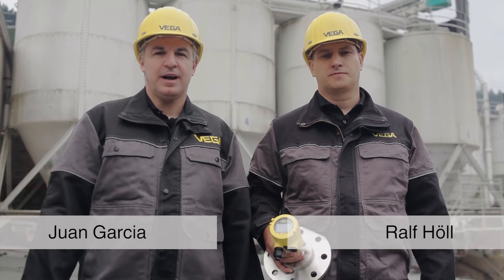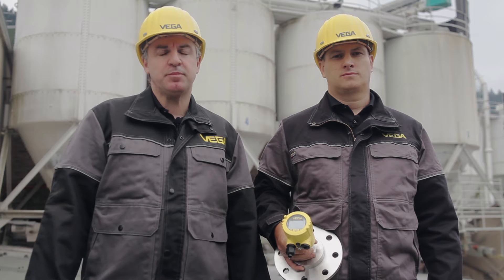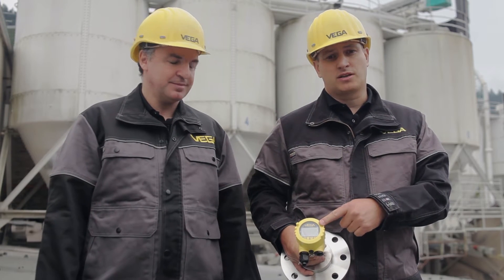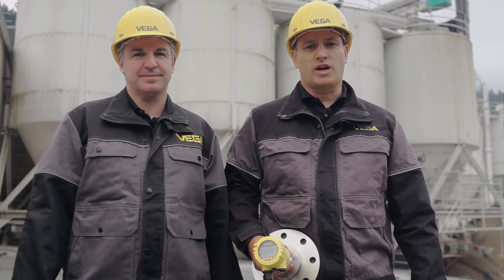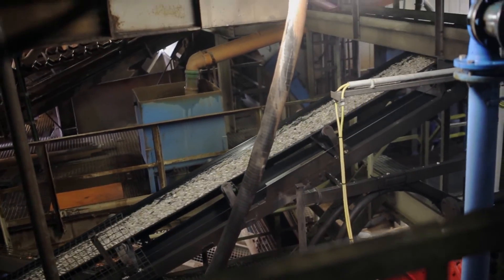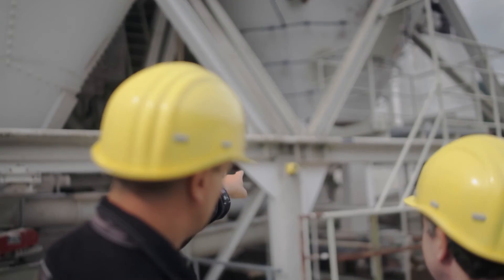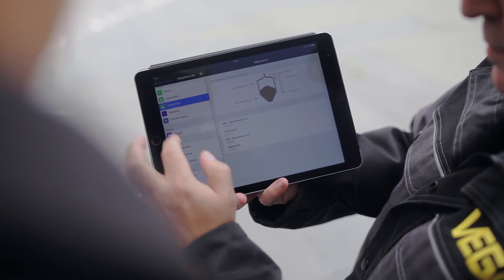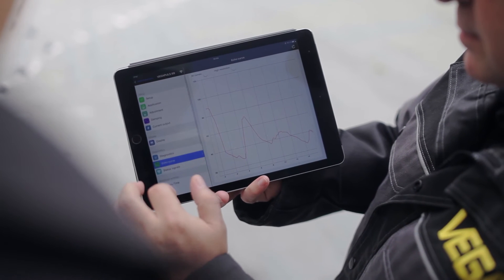PLICSCOM with Bluetooth - Sensor adjustment at remote measuring points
Simple, wireless sensor adjustment even on high tanks or in hazardous or inaccessible areas via PLICSCOM and Bluetooth in conjunction with tablet or smartphone.
Display and diagnostic functions of the VEGA Tools App for easy, selective viewing of values and diagnostic information from the sensor via tablet or smartphone.
Sensor adjustment with the adjustment functions of the VEGA Tools App for fast and convenient parameterization via tablet or smartphone.

VEGA Tools App for Android in the Google Play Store

VEGA Tools App for iPhone in the Apple App Store